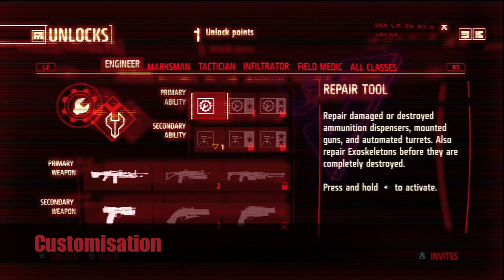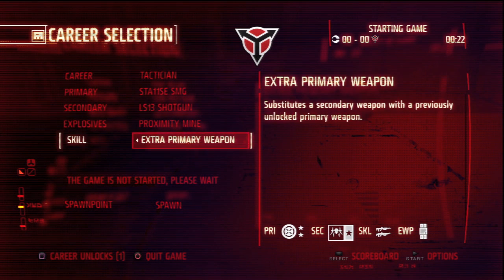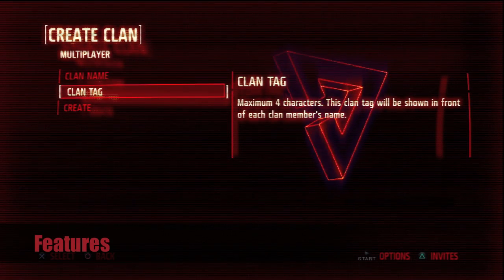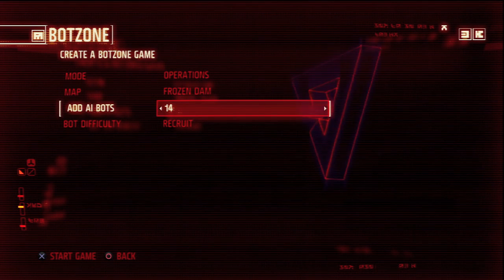Killzone 3 : BETA Gameplay Review!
14 days untill release. I'm PUMPED! I might pick up Test Drive Unlimited 2 tomorrow so expect some videos of that soon :)